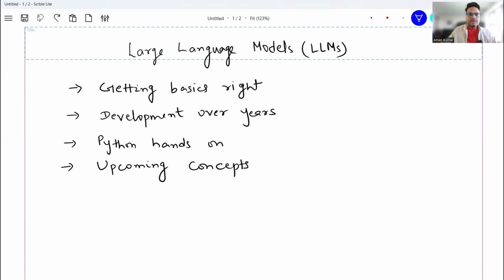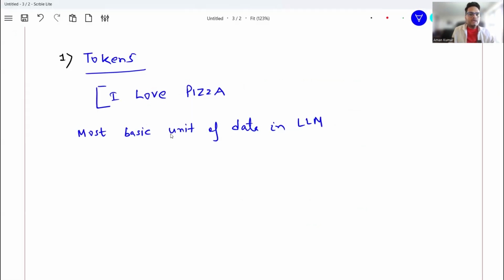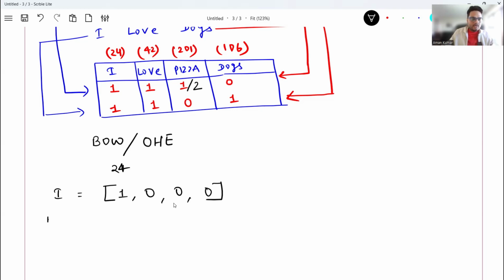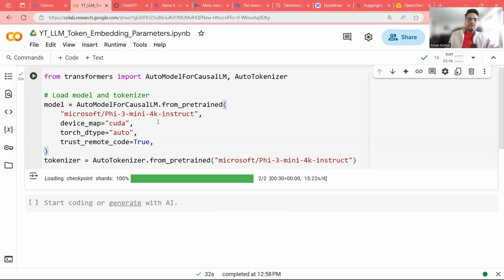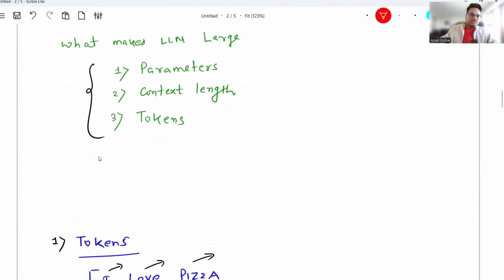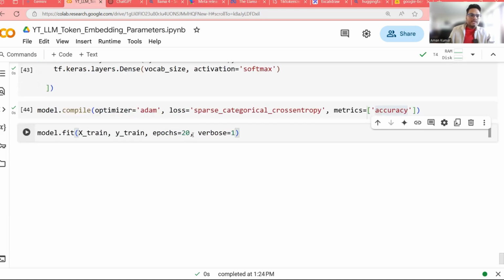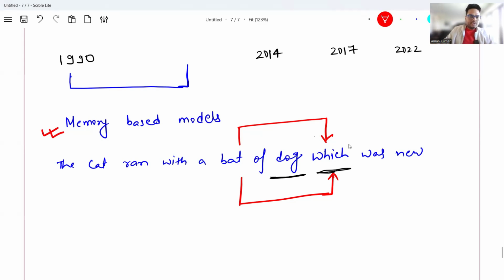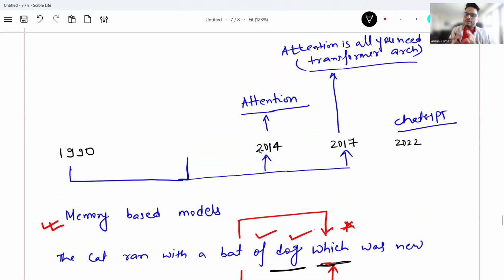Understanding Large Language Models LLMS | Large Language Models Explained